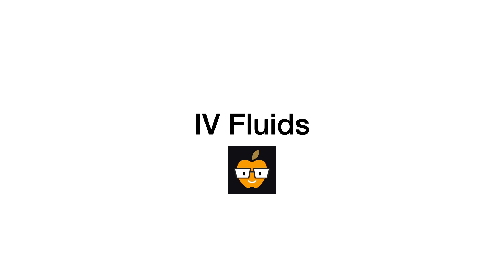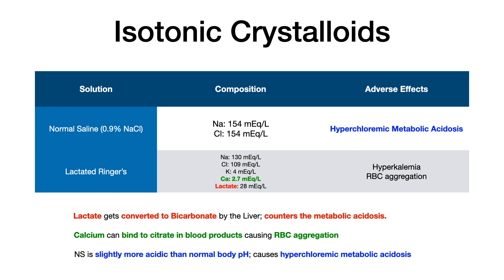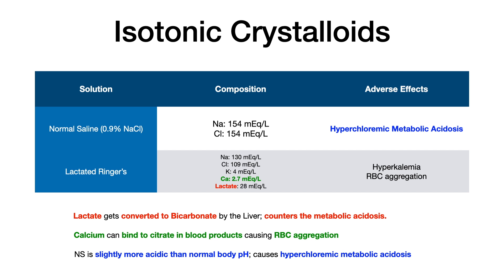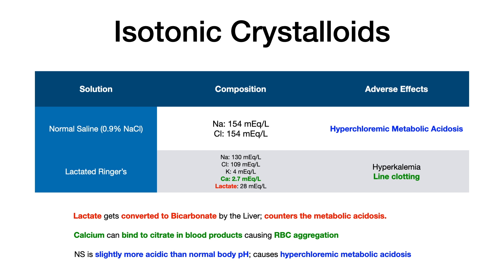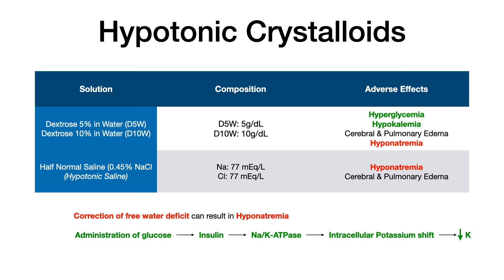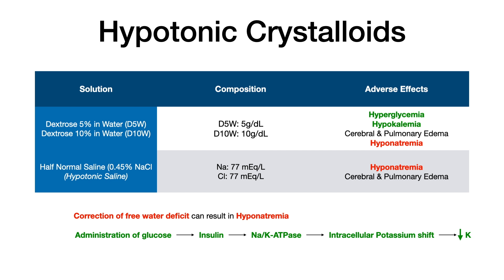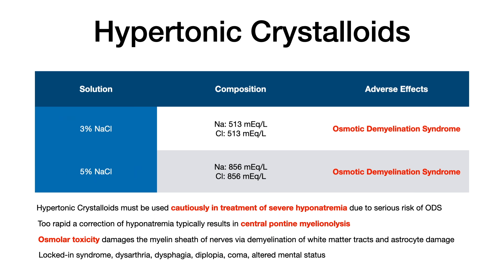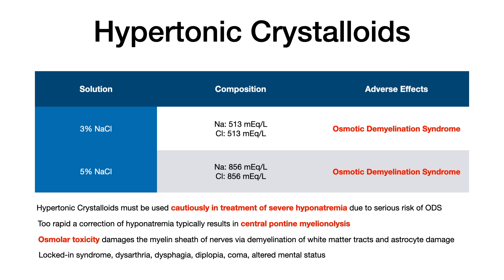IV Fluids | Crystalloids vs. Colloids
00:00 Intro
1:24 Isotonic Crystalloids
5:49 Hypotonic Crystalloids
8:54 Hypertonic Crystalloids